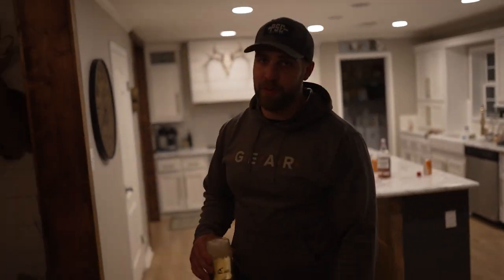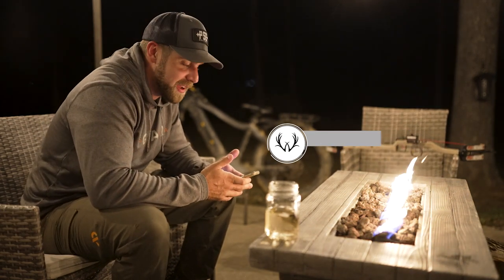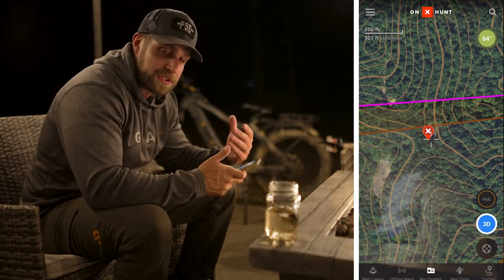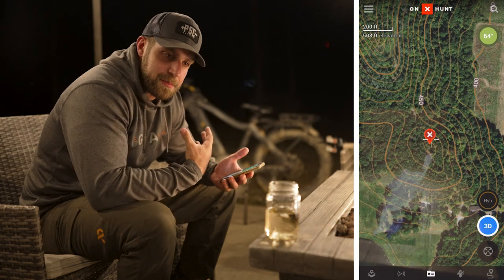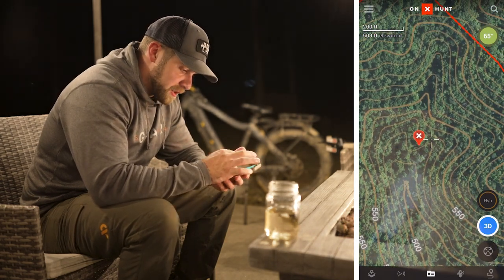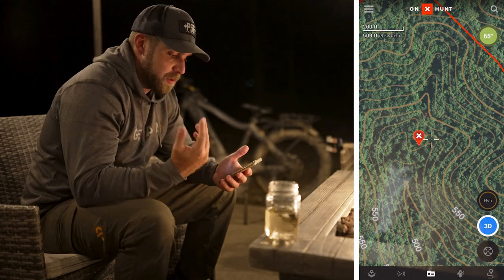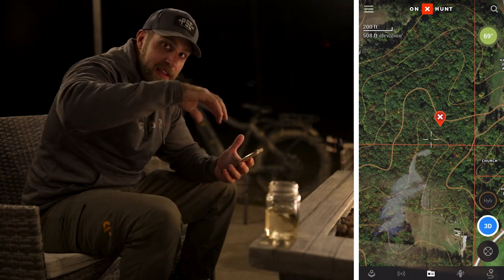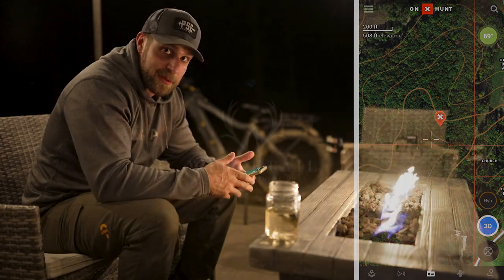BIG BUCK SCOUTING!!! Look for THESE...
What topographical features are best for killing big bucks??? Understanding topo is a must when it comes to taking your hunting skills to the next level. Even if your not hunting "hill country," reading topo maps can still help you find mature bucks!

Connect with Whitetail Land Management Services